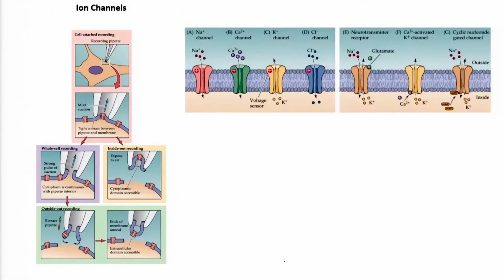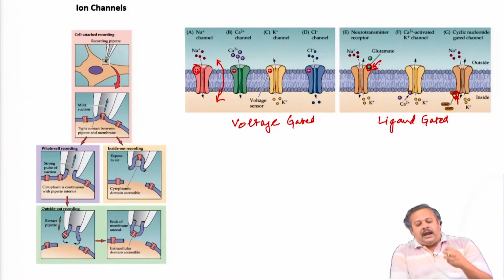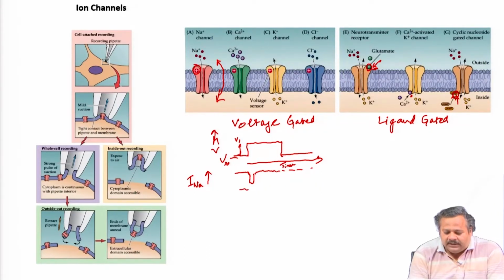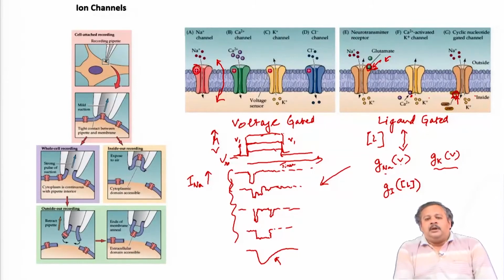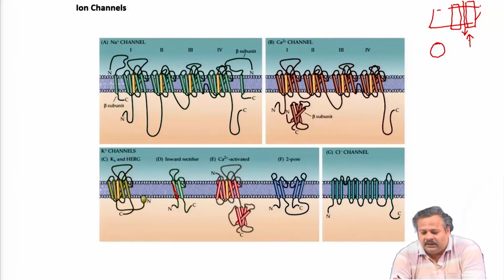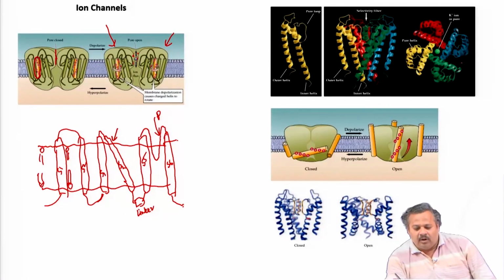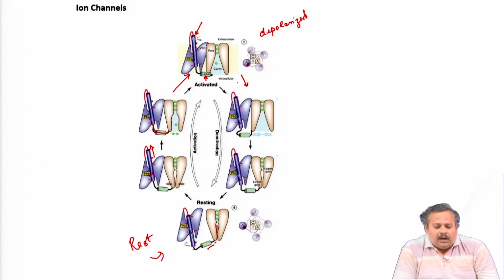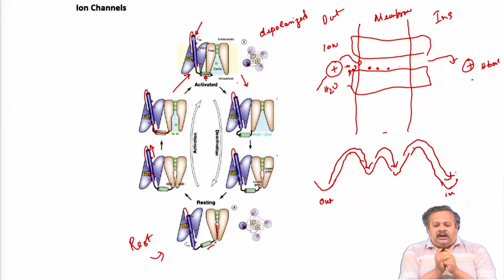Lecture 08 : Ion channels